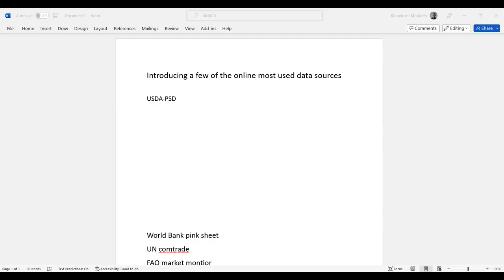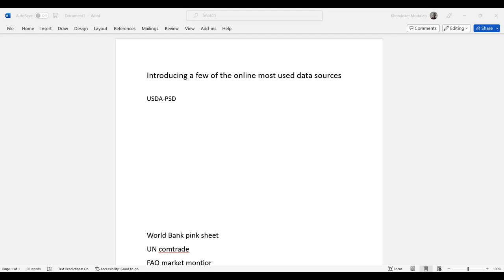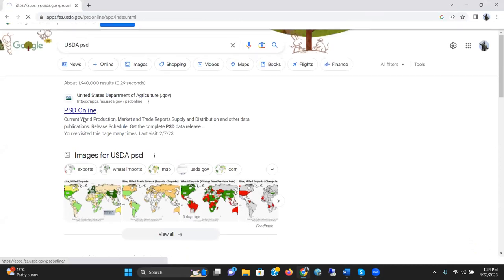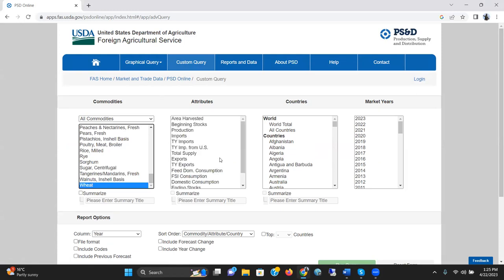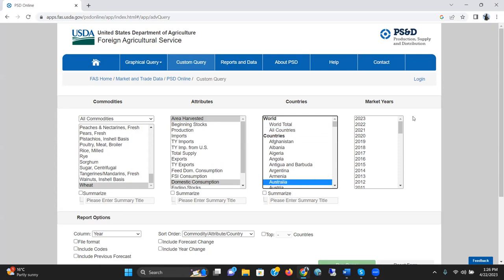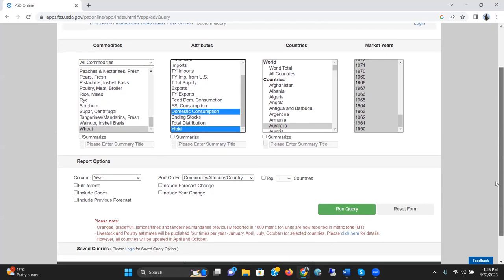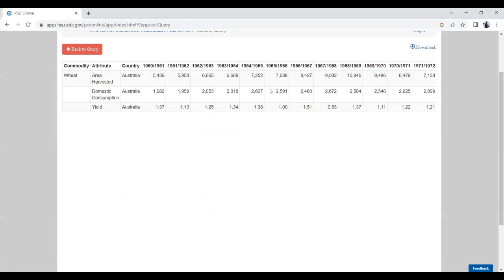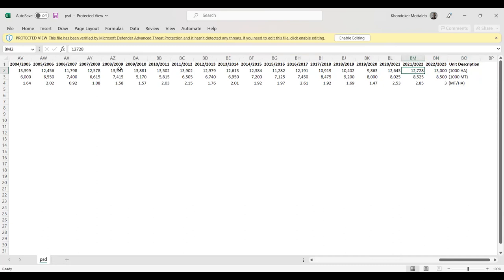USDA-PSD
How to perform a custom query to source data from USA-PSD a data portal of the United States- I have explained in this video.